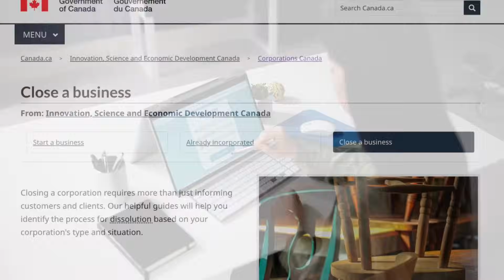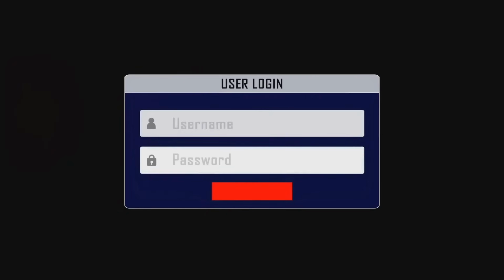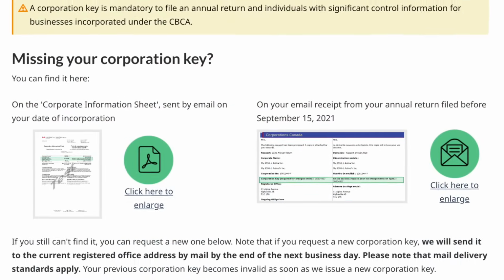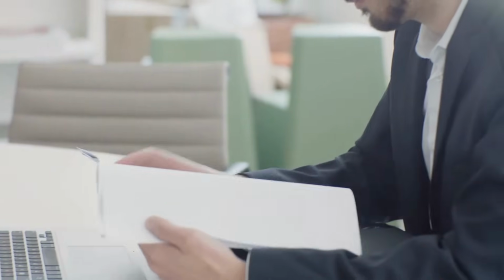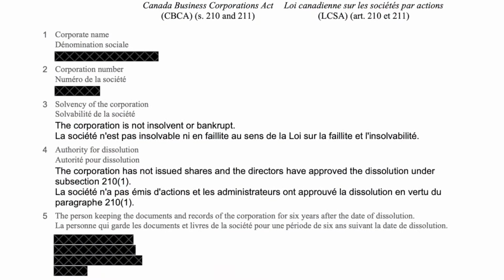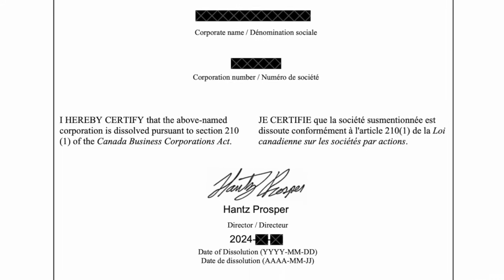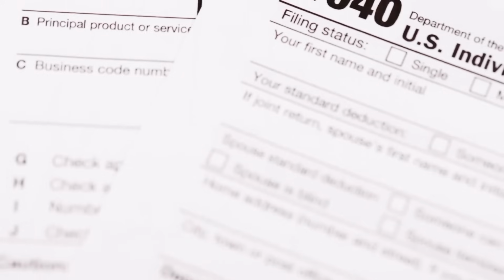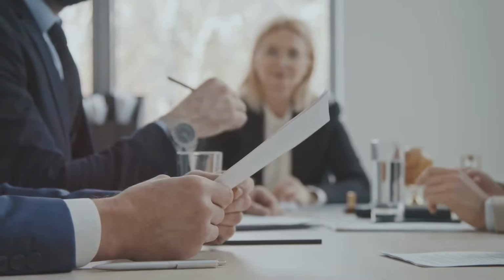How to Dissolve a Canadian Federal Corporation | Step-by-Step Tutorial | Trustiics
In this video, we guide you through the step-by-step process of dissolving a Canadian federal corporation. Whether you're a new immigrant, a small business owner, or an entrepreneur, this straightforward guide will help you navigate the dissolution process with ease.

🔹 Learn how to prepare for dissolution
🔹 Apply for dissolution online
🔹 Notify stakeholders and finalize financial obligations
🔹 Maintain records and handle final payroll requirements

If you encounter complex situations, Trustiics connects you with experienced lawyers worldwide, including Mr. Martin Aquilina in Ontario and Ms. Jie Han in Quebec, to ensure peace of mind throughout the legal process.